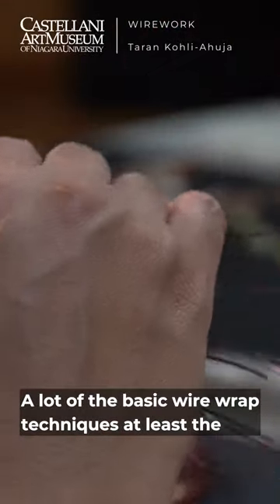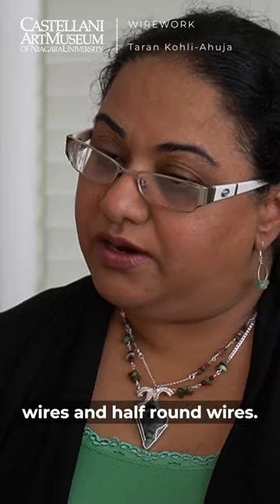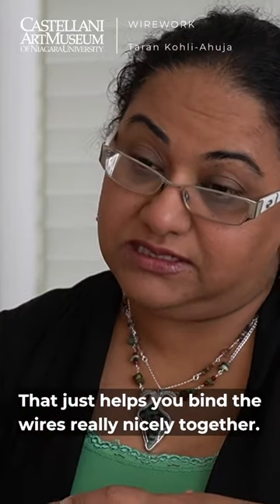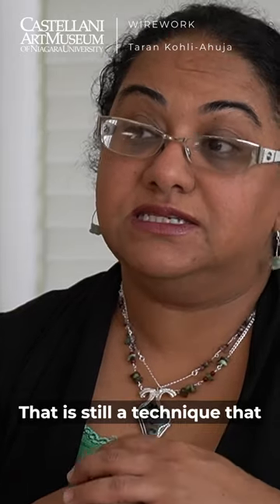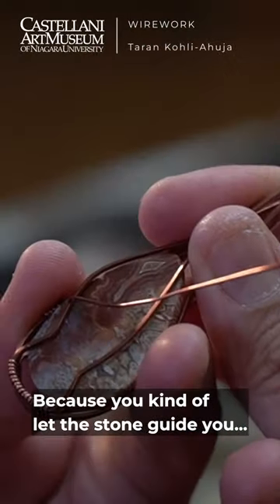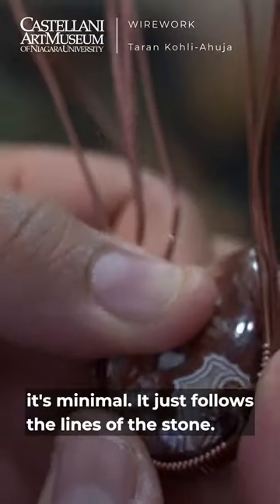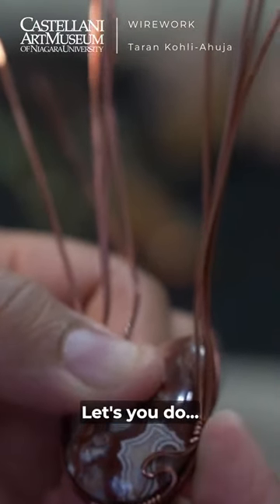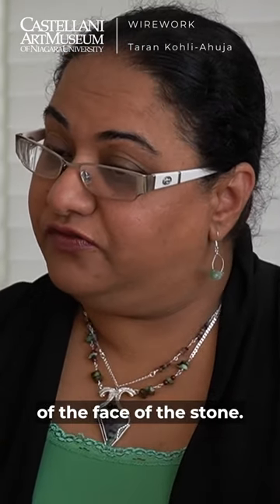Castellani Art Museum | Wirework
Learn about the balance between wire and stone in the wirework jewelry of Taran Kohli-Ahuja.